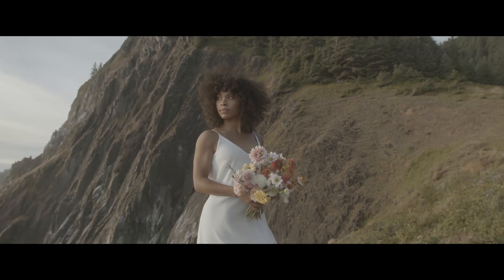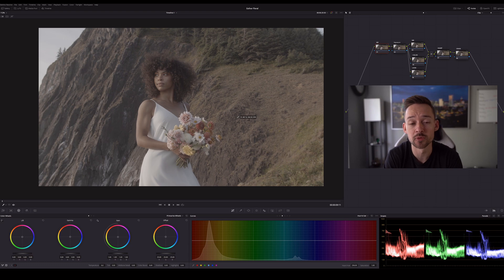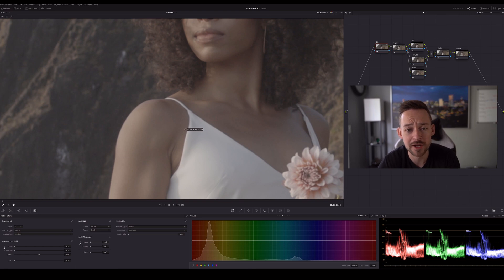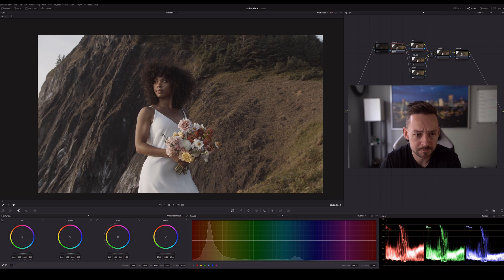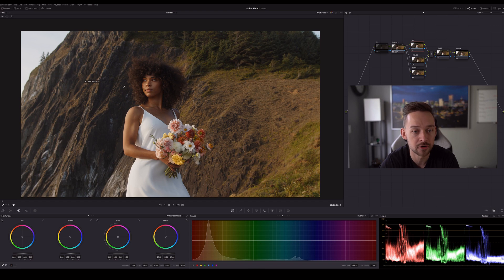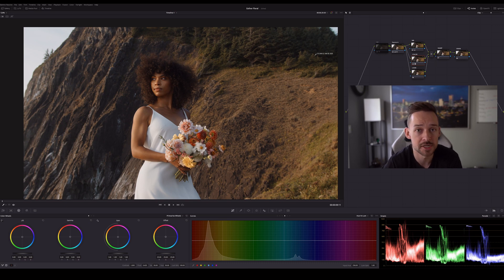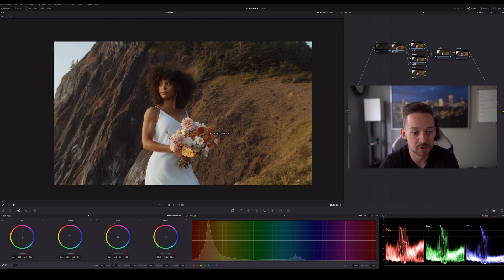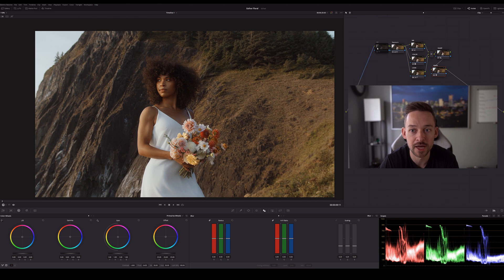BMPCC 6k | Color Grading Tutorial | Davinci Resolve 16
This is my first ever wedding color grading tutorial! I am so excited to share with you a step by step process of how I grade my footage on the BMPCC 6k. This is a process I have used for a while now and works great for my business and workflow.